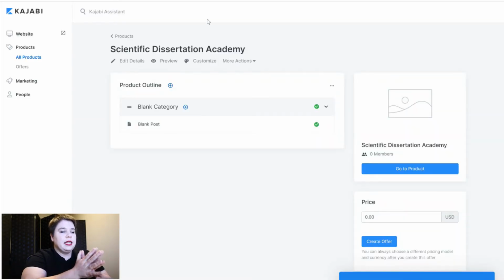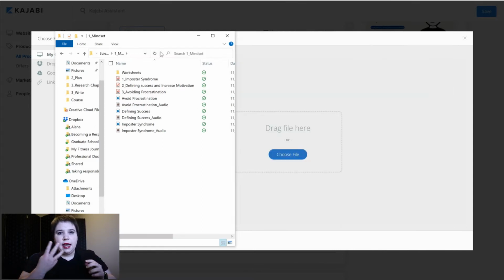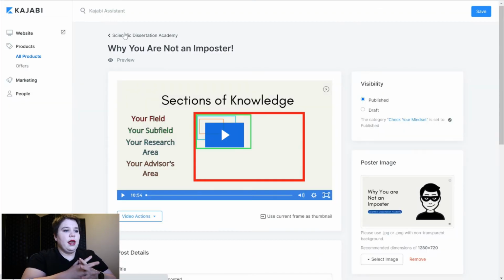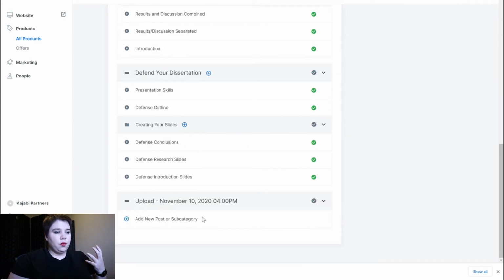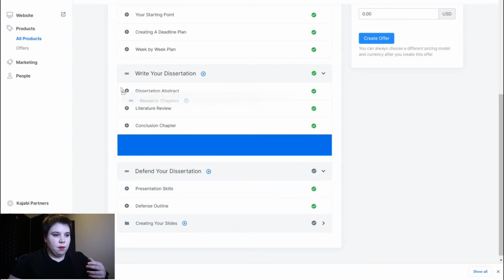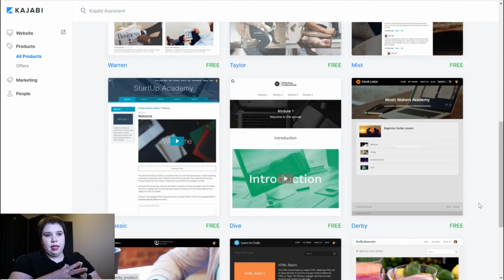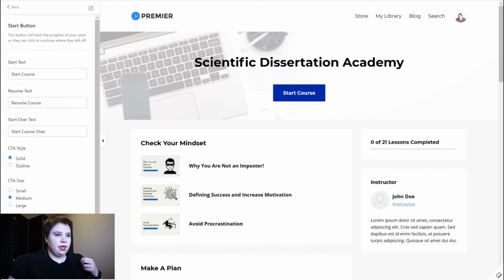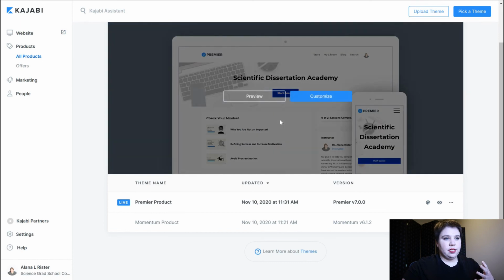Kajabi Tutorial: Complete Guide to Creating an Online Course from Scratch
Learn everything about how to easily make your first course in Kajabi.

We cover how to upload your lessons including your videos and downloads. We also cover how to change your course theme in Kajabi. You can upload your course single videos at a time or upload multiple videos at once. We also discuss how to format each lesson to create a seamless flow in your Kajabi online course. You will learn how to add comments to your course, drip your course, and add subcategories. We also discuss how to customize the online course including the instructor bar, the background images, and the text colors. Finally, we discuss how to change your thumbnail image for your course. This video covers everything in kajabi course creation in the kajabi course builder with my kajabi course example.
My Filming Equipment:
Canon EOS M50 Camera
Movo Microphone
Mini Tripod
Flexible Tripod